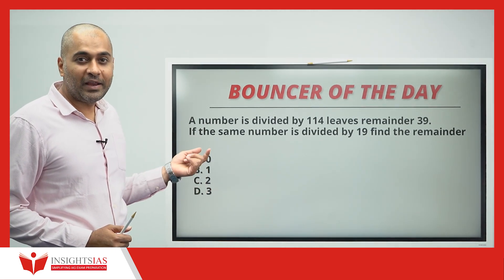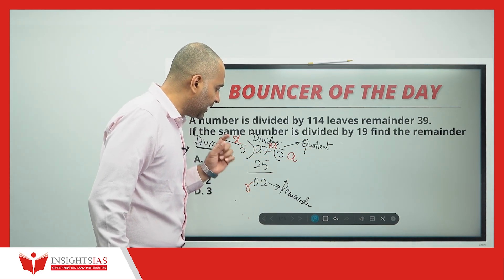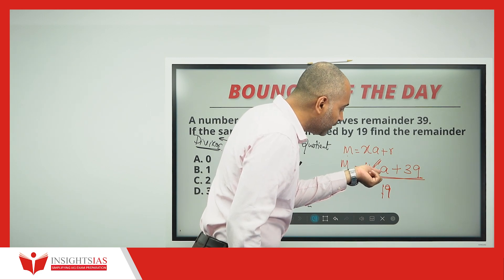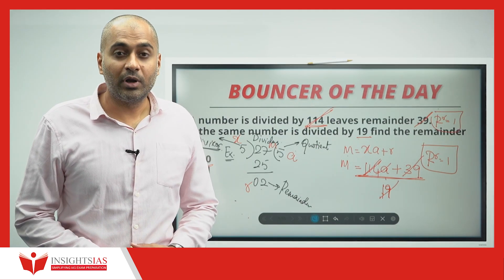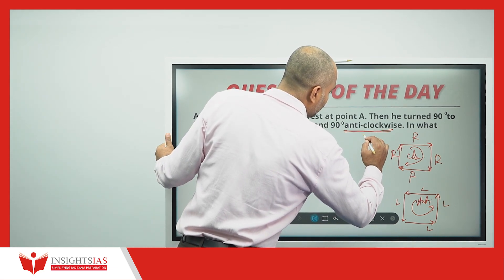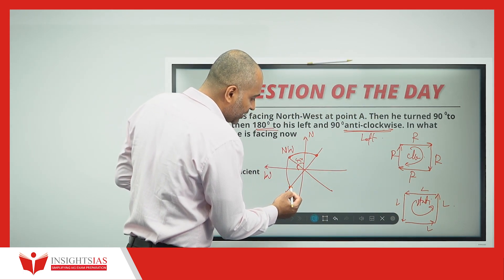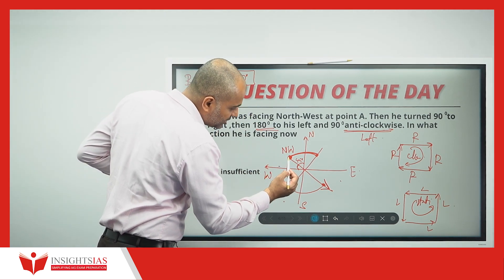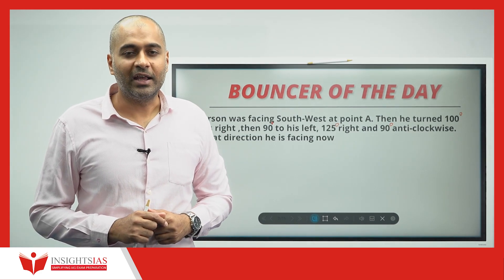[Day 2] CSAT SERIES 2024 - Question of the Day | Shamanth Sir, CSAT Faculty at InsightsIAS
Considering the growing importance of CSAT in the prelims exam, we are resuming our free initiative - CSAT SERIES for Prelims 2024 where in sir will be solving one question per day based on concepts and logic.

Watch this video to know why should you take CSAT Foundation Course for Prelims 2024

Starts from : 21st July 2023
Fee: 9699/- incl taxes
Duration : 40days (weekends)
Mode : Online & Offline (Offline in Bengaluru Only)